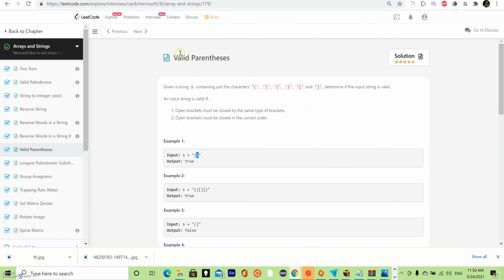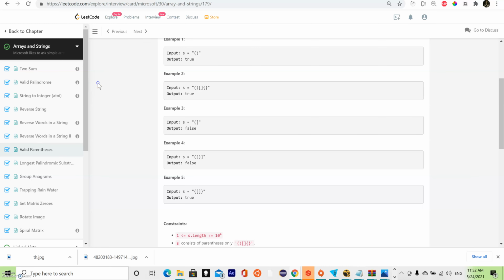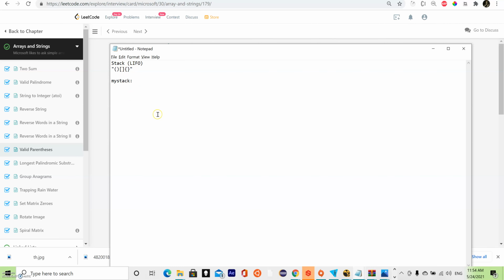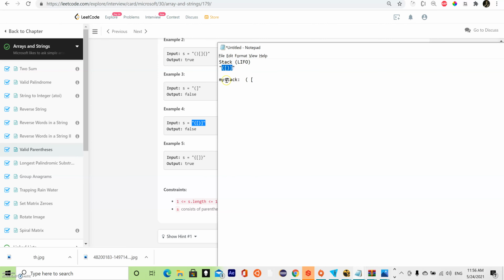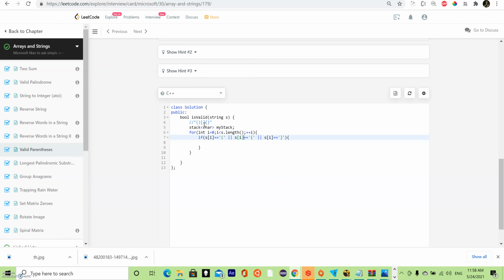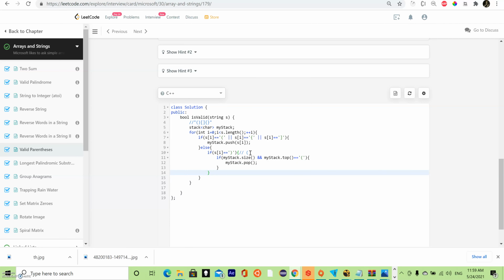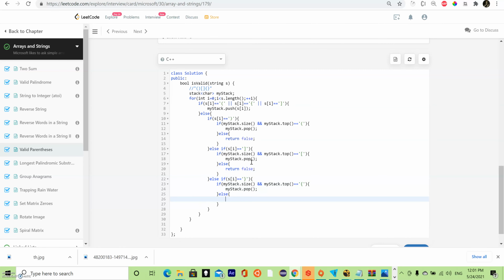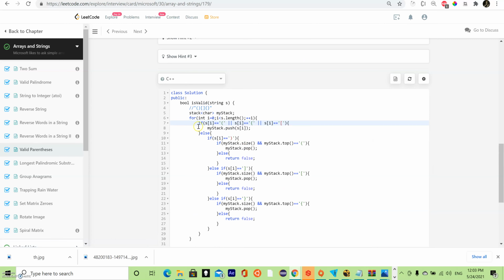LeetCode Valid Paranthesis - English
Leetcode C++ solution for Valid Paranthesis. Through this series we will go through different leetcode problems.  this goint to be Leetcode solutions list. We are going to cover plenty of topics soon.